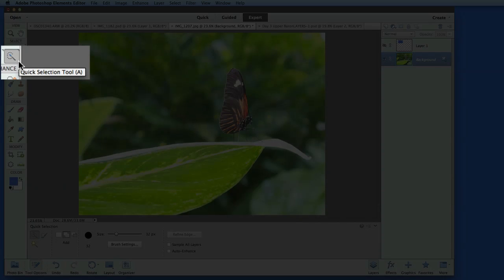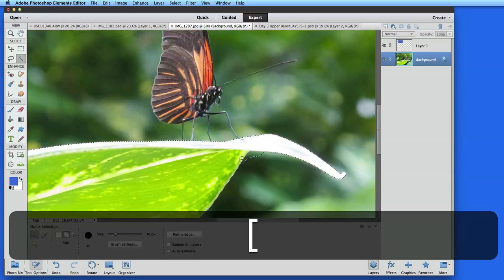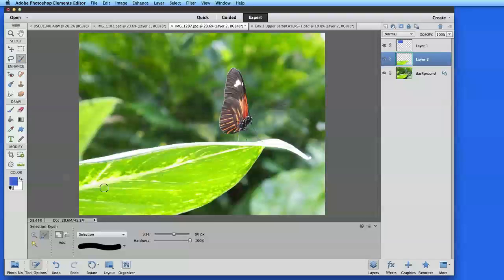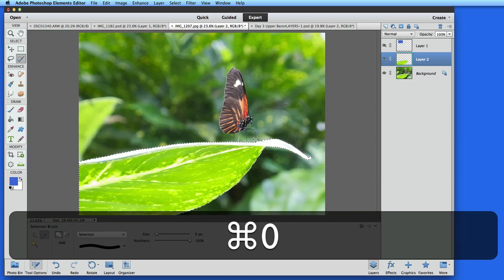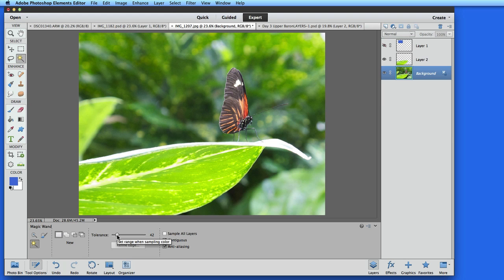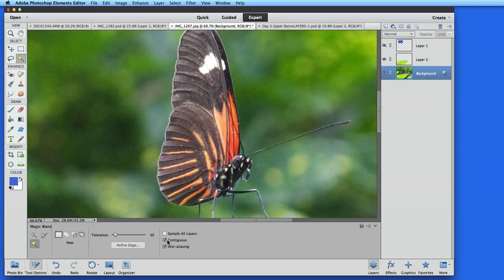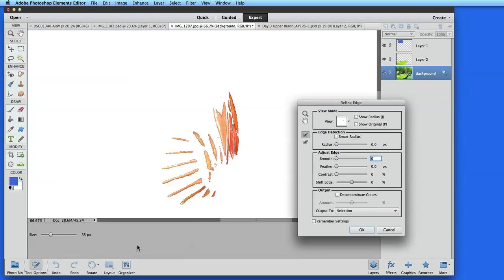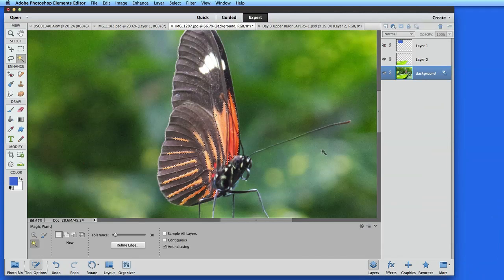Quick Selection, Selection Brush and the Magic Wand tutorial for Photoshop Elements 11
Part of our Photoshop Elements 11 Training App. Available on the Mac App Store...